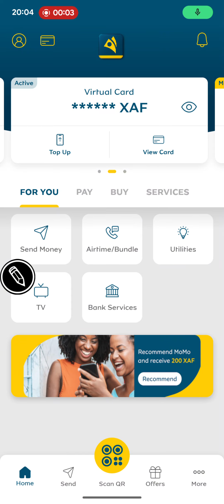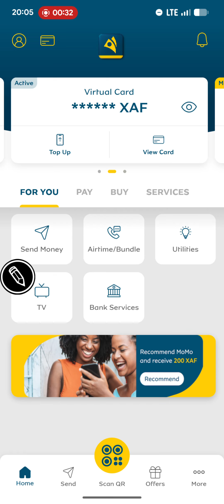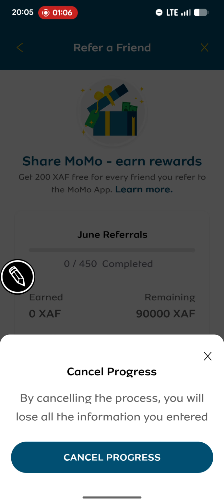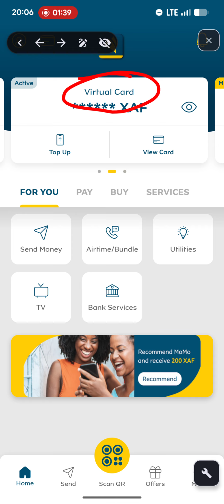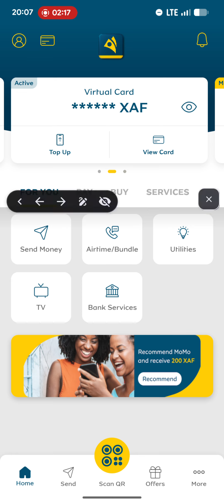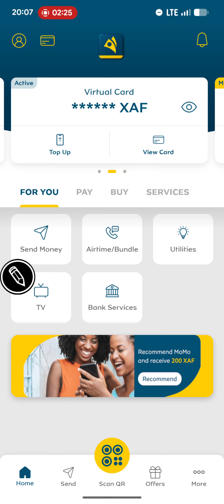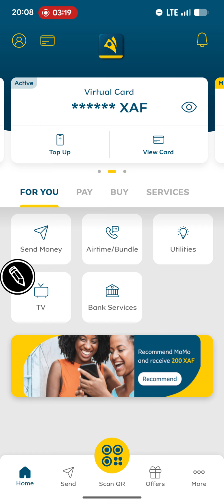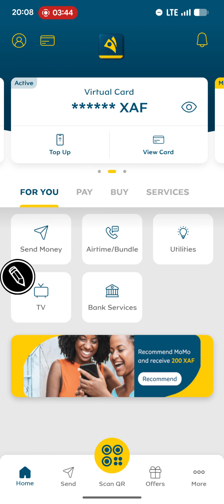How to Create an MTN Mobile Money Virtual Card (Step-by-Step Guide)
Want to make online payments but don't have a bank card?

In this video, I show you step-by-step how to create an MTN Mobile Money Virtual Card and use it for online transactions, subscriptions, shopping, and much more.

What You'll Learn:
✔ How to create an MTN Mobile Money Virtual Card
✔ How to activate your virtual card
✔ How to fund your card
✔ How to use it for online payments
✔ Tips for secure online transactions

This tutorial is beginner-friendly and designed to help you take advantage of digital payment solutions available through MTN Mobile Money.